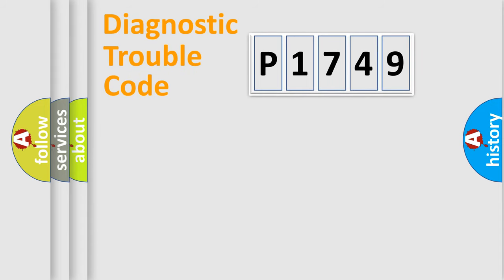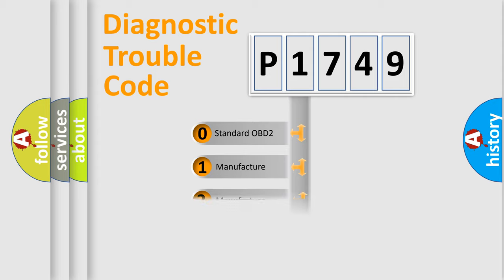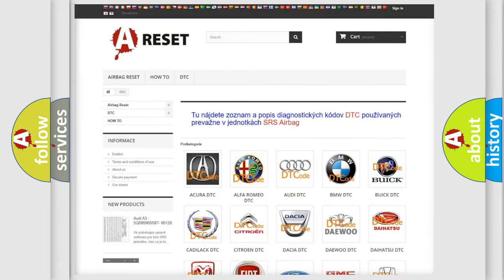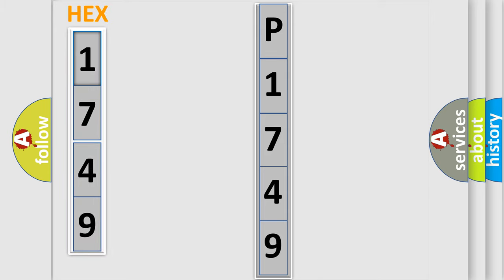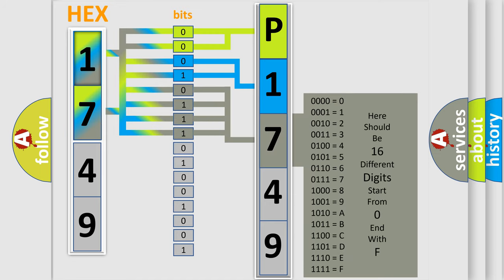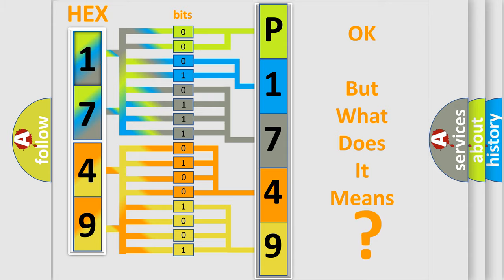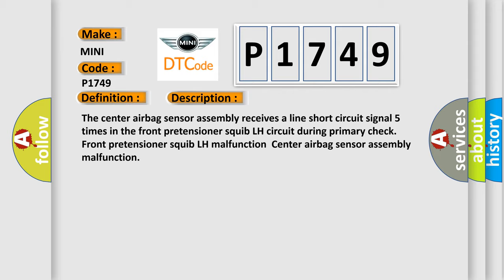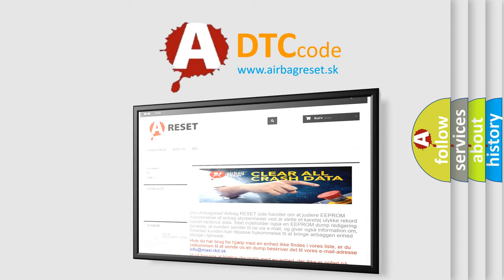DTC Mini P1749 Short Explanation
Contents:
0:21 Basic DTC analysis according to OBD2 protocol standard.
1:48 Insight into programming
2:58 A diagnostically understandable description of the Diagnostic Trouble Code
3:05 Basic error definition

Make
MINI
Code
P1749
Definition
Short in Front Pretensioner Squib LH Circuit
Description
The center airbag sensor assembly receives a line short circuit signal 5 times in the front pretensioner squib LH circuit during primary check   Front pretensioner squib LH malfunction  Center airbag sensor assembly malfunction
Cause
 Floor wire No2 Front seat outer belt assembly LH Front pretensioner squib LH Center airbag sensor assembly